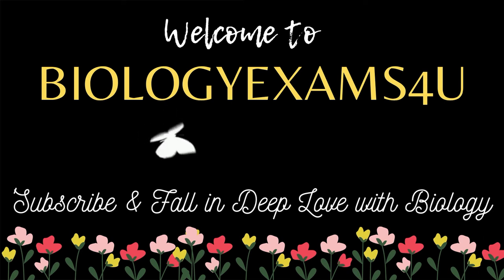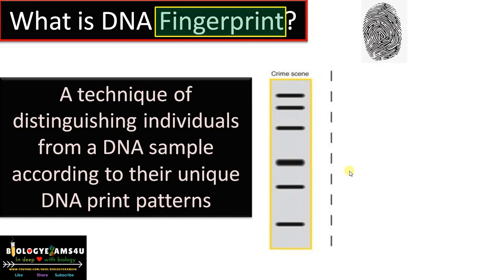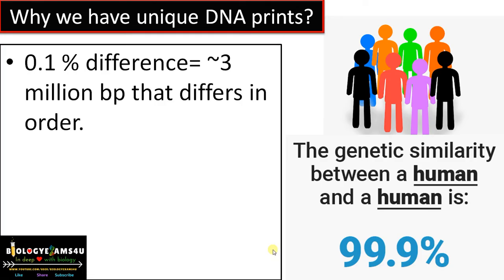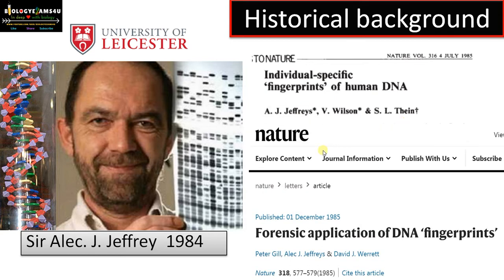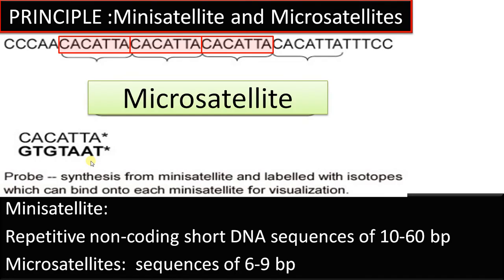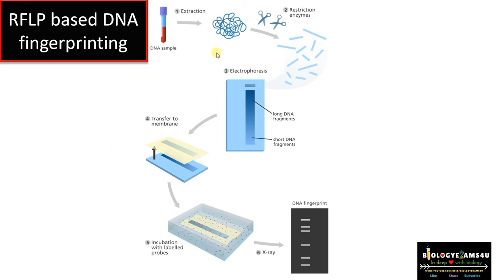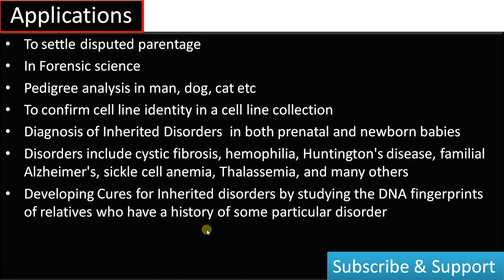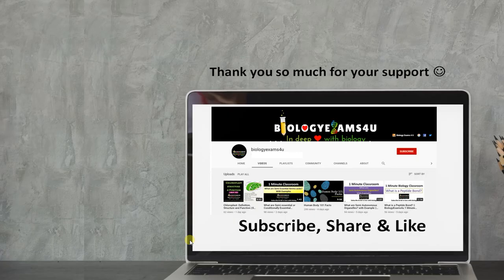DNA Fingerprinting or DNA Profiling Steps || RFLP based & PCR based DNA Fingerprinting Application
DNA Fingerprinting or DNA Profiling Procedure and Application

Multiple Choice Questions on Quiz on DNA Fingerprinting or DNA Profiling

DNA Fingerprinting or DNA Profiling A detailed 13 min video
You can directly watch your desired section
0:40 What is a DNA Fingerprint or DNA profiling?
1:38 Why we have unique DNA prints?
2:46 Historical background
3:20 Principle of DNA fingerprinting: Minisatellite and Microsatellite
5:25  RFLP based DNA fingerprinting
8:38 PCR based DNA fingerprinting
11:09 Applications of DNA fingerprinting